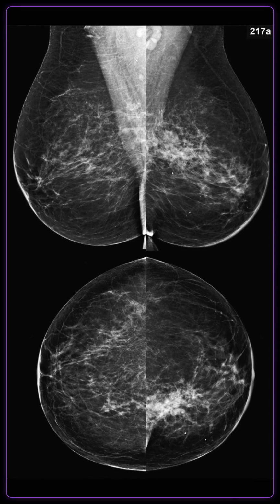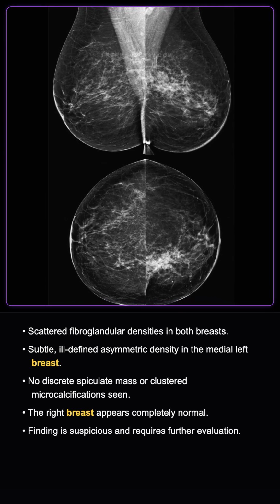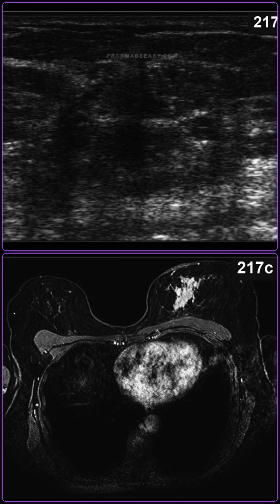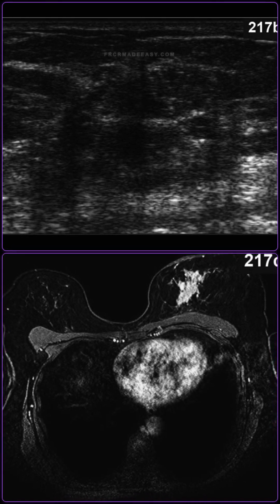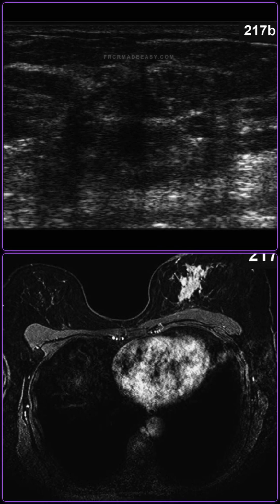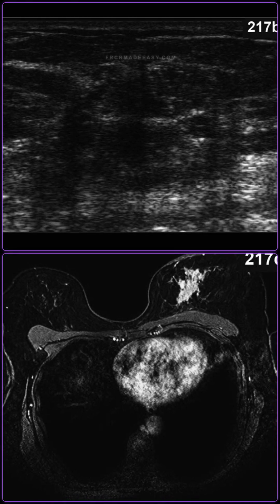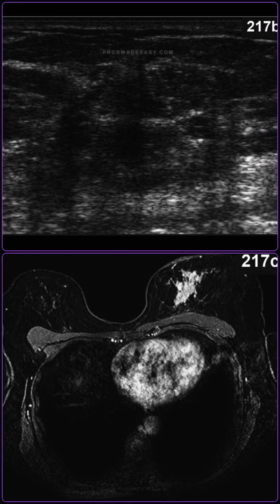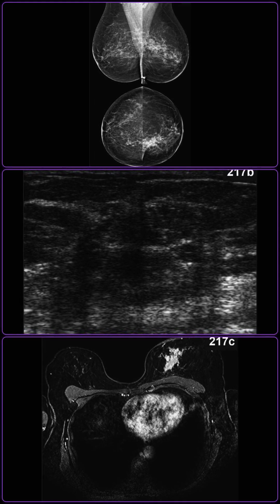A 44-Year-Old Woman With Fullness In The Medial Left Breast On Clinical E... | Rapid Review Case 217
🧠 Clinical History:
A 44-year-old woman with fullness in the medial left breast on clinical examination. There is no discrete mass.

🔍 Imaging Findings:
Bilateral mammograms demonstrate scattered fibroglandular densities in both breasts, with a subtle area of asymmetric increased density in the medial aspect of the left breast. Targeted ultrasound demonstrates an ill-defined area of architectural distortion with indistinct margins and marked posterior acoustic shadowing. Axial post-contrast T1-weighted fat-saturated MRI demonstrates extensive, ill-defined, inhomogeneous hyperenhancement in the upper inner left breast, typical of invasive lobular carcinoma.

✅ Diagnosis:
Invasive lobular carcinoma (ILC)

📋 Differential Diagnosis:
- Palpable fullness, subtle mammographic asymmetry or architectural distortion, marked posterior shadowing on US, extensive inhomogeneous MRI enhancement. High rate of contralateral disease (up to 15%).

Invasive ductal carcinoma (IDC):
- Typically presents as a distinct, dense, spiculate mass on mammography. Better visualized than ILC.

Summation artifact:
- Superimposition of normal breast tissue. Thins out or disappears on spot compression views. Ultrasound is normal.

Hormone-replacement therapy (HRT) effect:
- Focal or generalized increase in breast density, but history of HRT use is diagnostic and stable over time.

💡 Key Teaching Points:
Identify ILC by its subtle presentation as architectural distortion or asymmetry on mammography, and posterior shadowing on ultrasound. Breast MRI is essential for preoperative staging to evaluate multifocality and contralateral disease.

🩺 Clinical Management:
I would recommend comparing mammograms with prior films to evaluate for developing asymmetry. Suggest urgent ultrasound-guided core needle biopsy of the left breast distortion. Recommend bilateral breast MRI for staging. Document findings, assign BI-RADS 5, and refer to breast surgery.